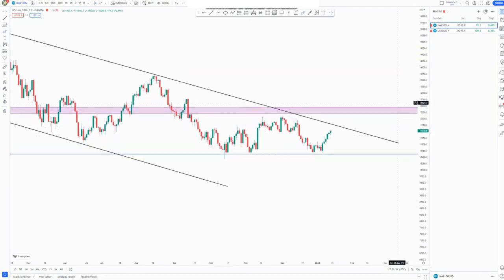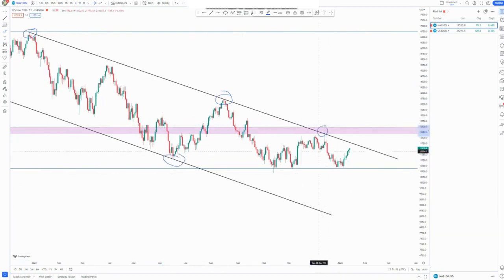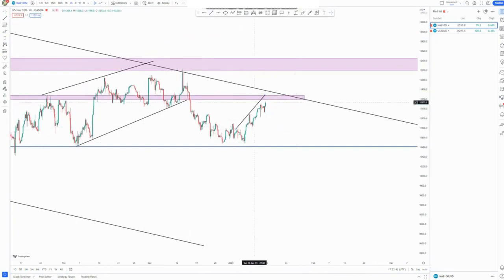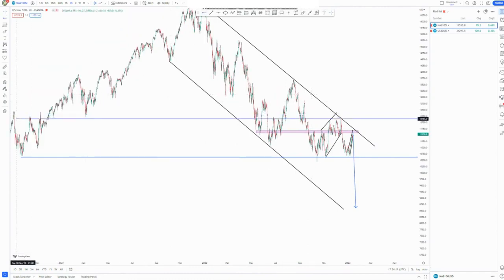BEST FOREX ANALYSIS ON WEEKLY ,NO LOSS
Being broke in 2023 is not permitted for anyone who's exposed to the FOREX . A lot faces are already smiling in profits and one good thing is, your funds are fully under your control. We now give room to small equity holders to come onboard our trades.

With as low as $200, you can get started with us and enjoy financial freedom. See Registration link below for $100-$400 funding.

And for Hotforex

Go along with Us on Telegram